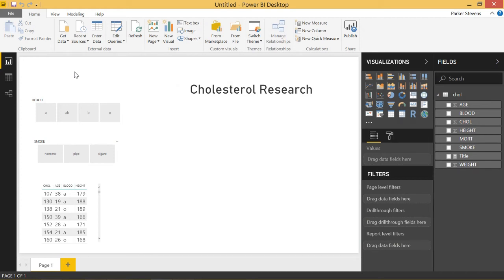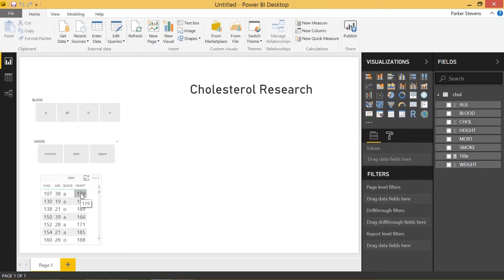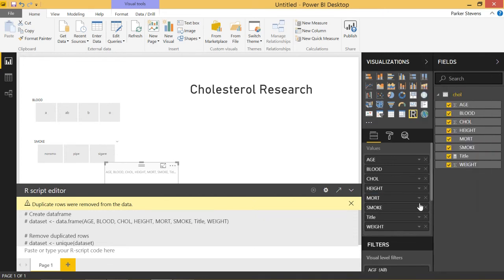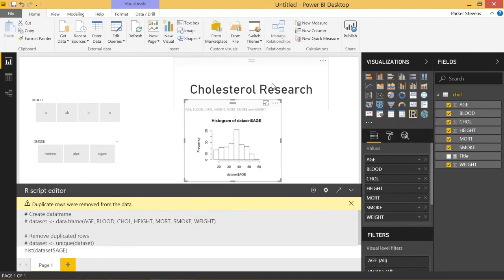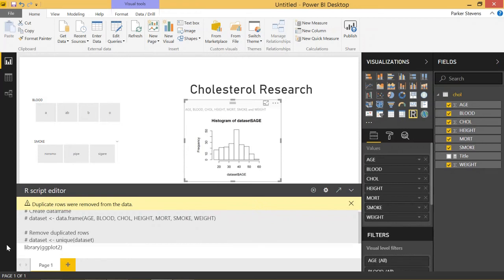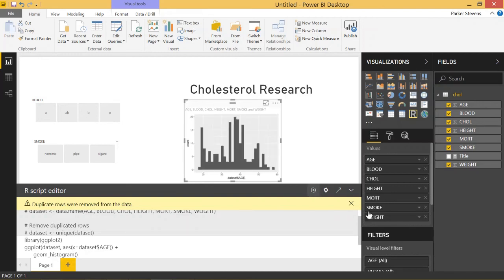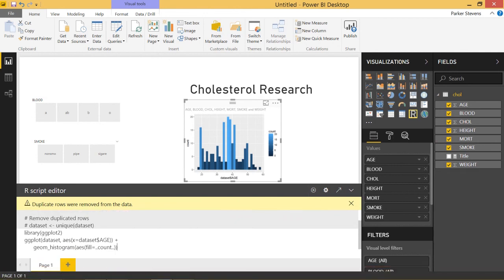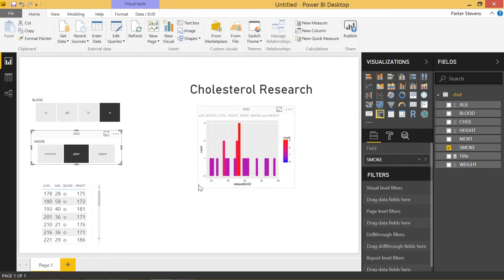R Visuals in Power BI - Histogram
If you know the programming language R, it will open up a vast array of possibilities for your Power BI report building. R can provide you with countless chart types and allow you to perform statistical analyses on your data. This new series will teach you both basic R Visuals and advanced scripts to display awesome infographics.